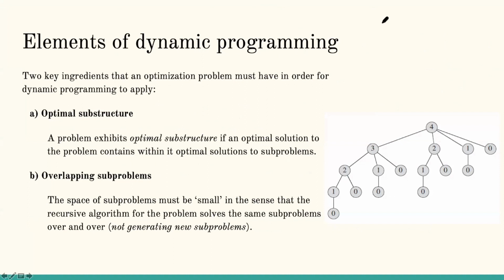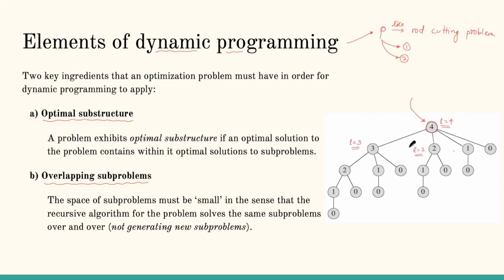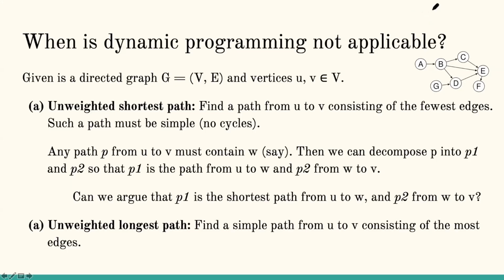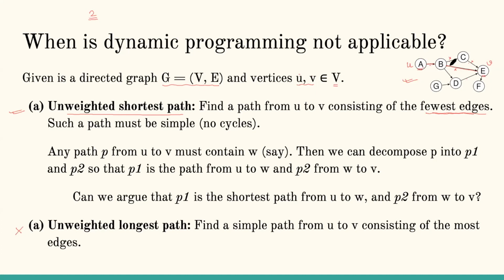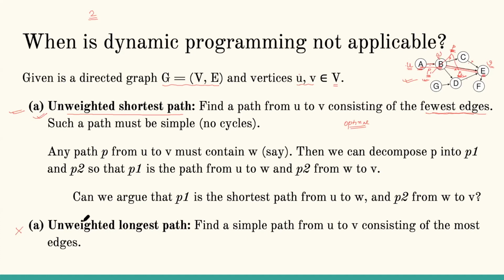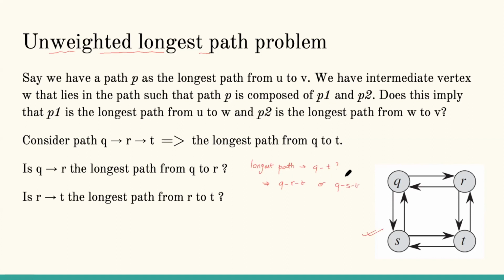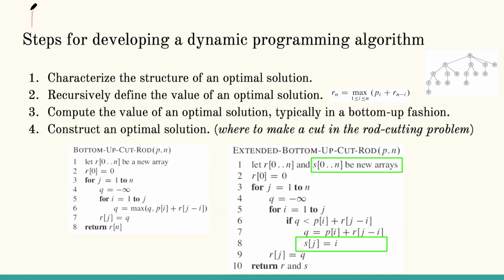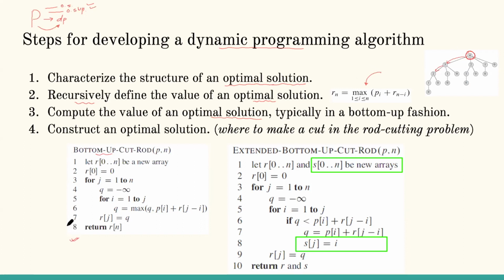[Algorithms] When is dynamic programming applicable and how to apply it?